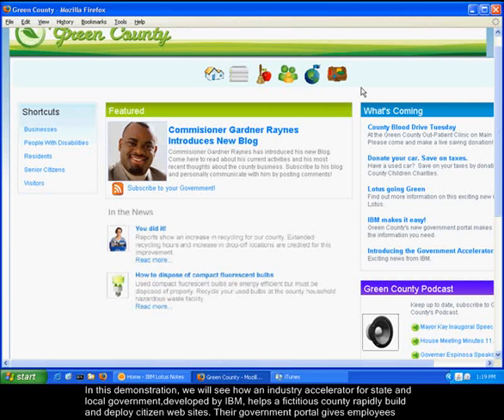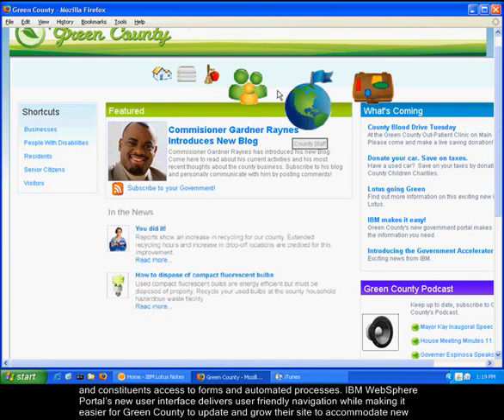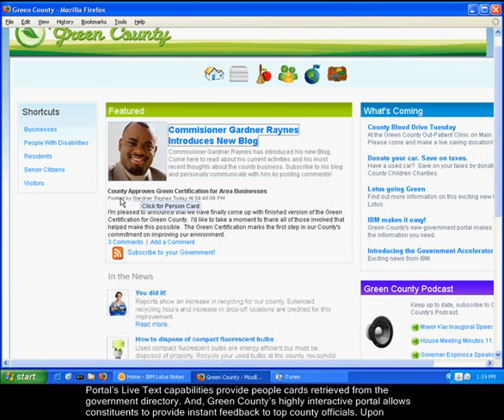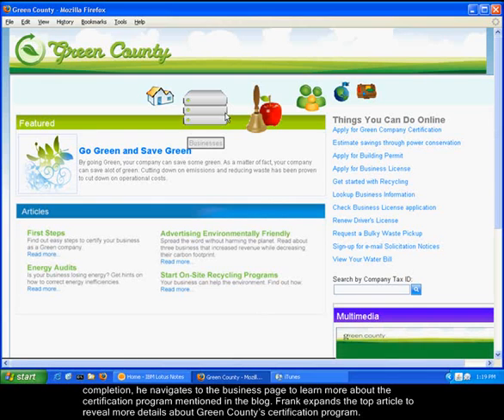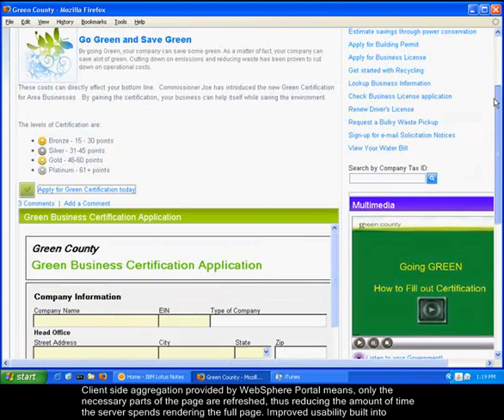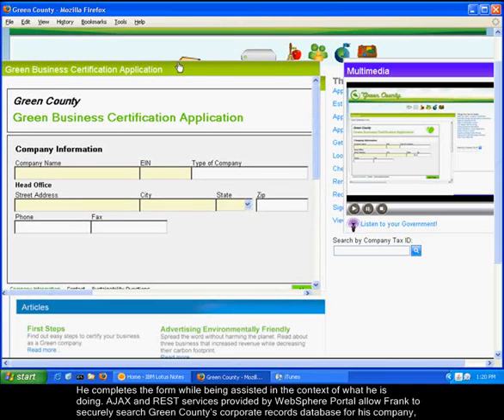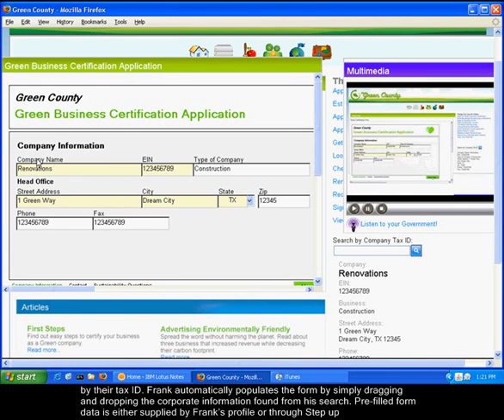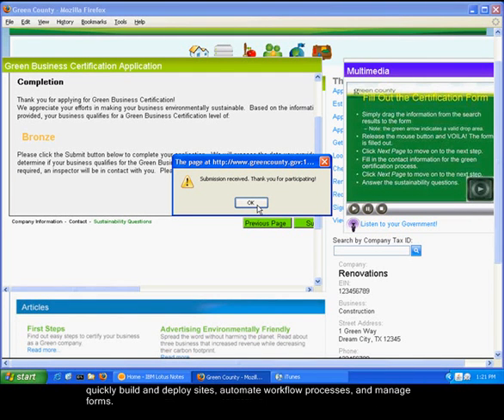WebSphere Portal & Web 2.0 - Part 1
Web 2.0 and WebSphere Portal meet ...